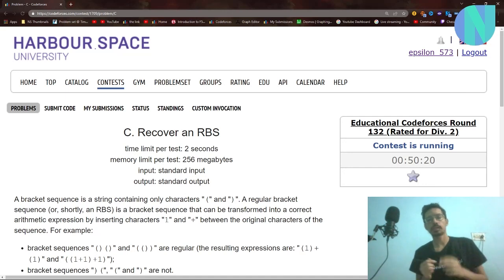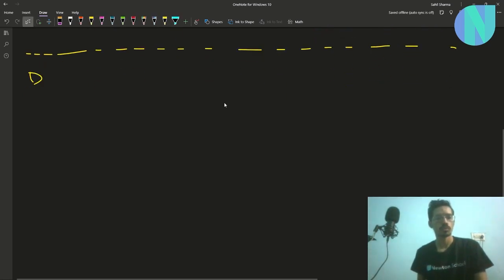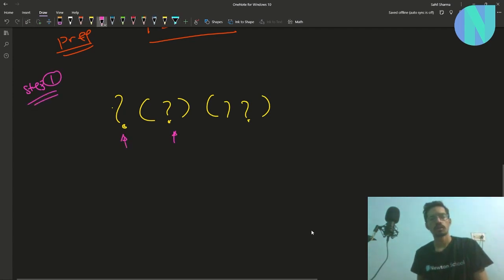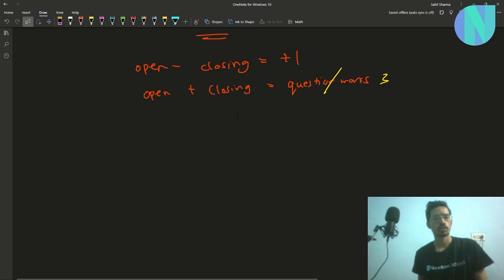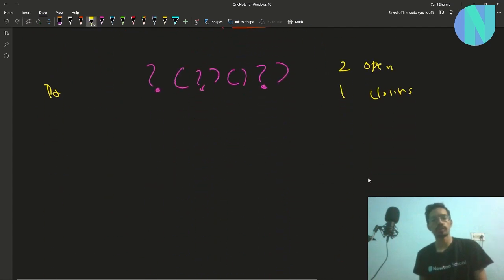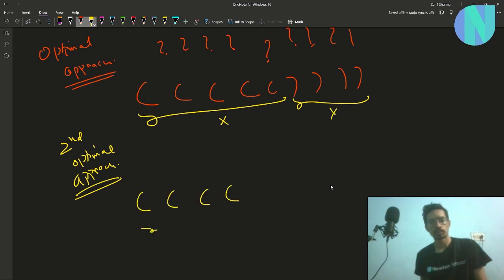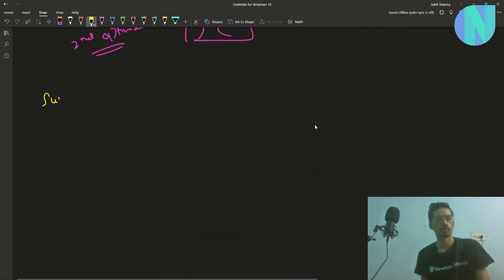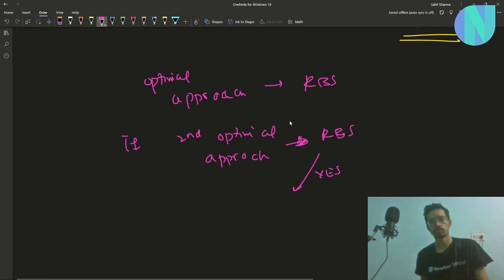Recover an RBS || Codeforces Educational Round 132 Div2 Problem C